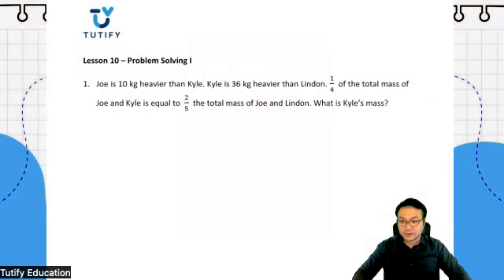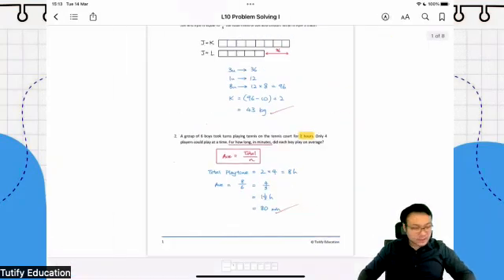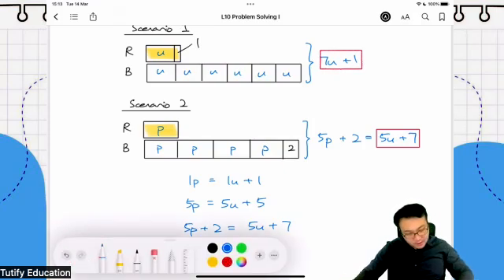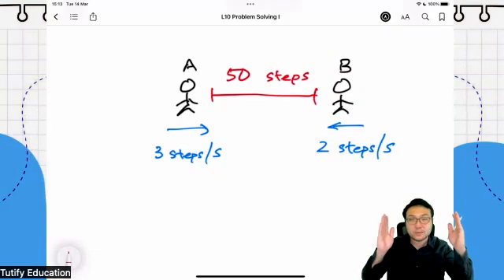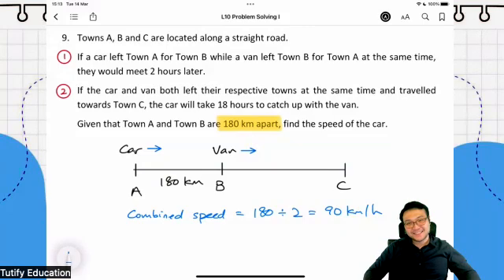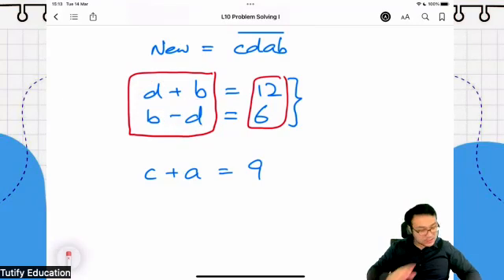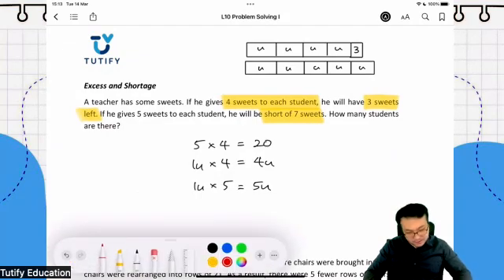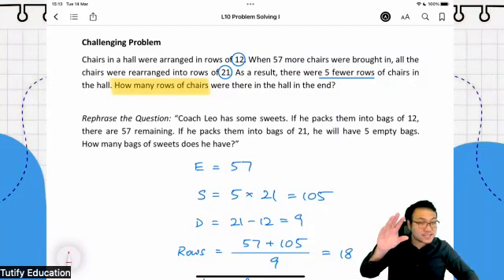L10 Problem Solving I